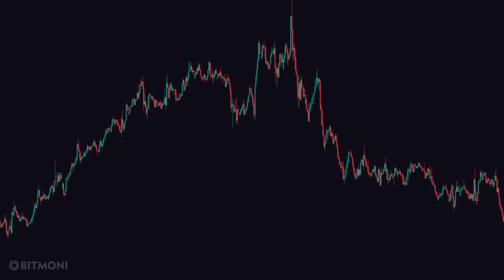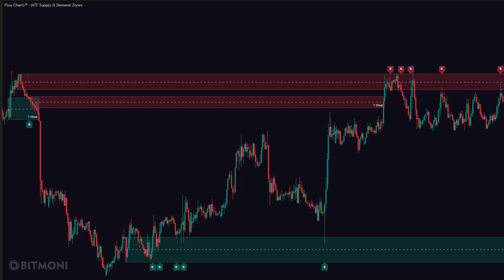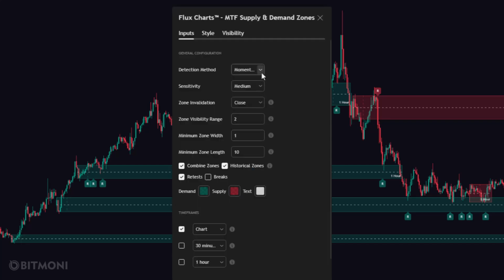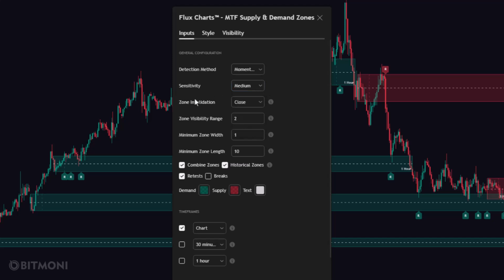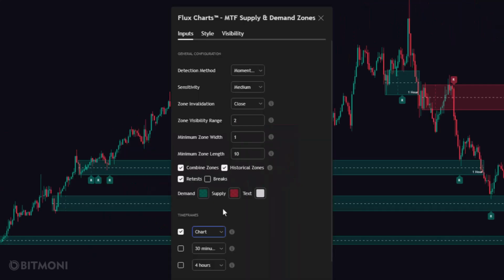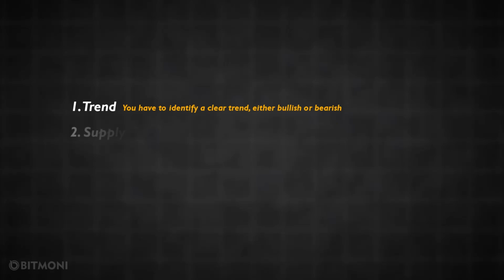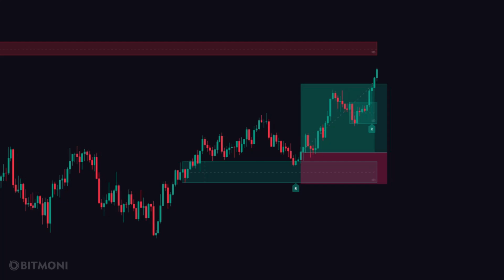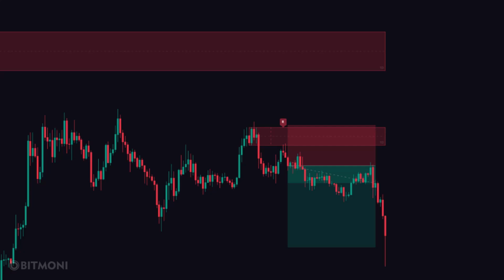Best Supply And Demand Zones Indicator (In-Depth Guide)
This video presents a powerful indicator that prints quality supply and demand zones, to help traders identify areas of interests, and make quality trade decisions. Ensure to watch till end so you don't miss out on any part.